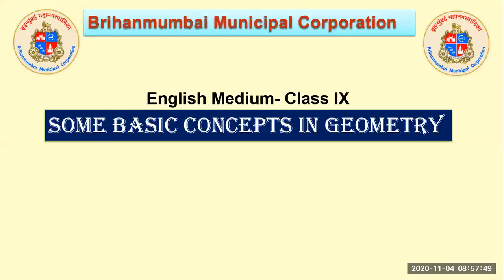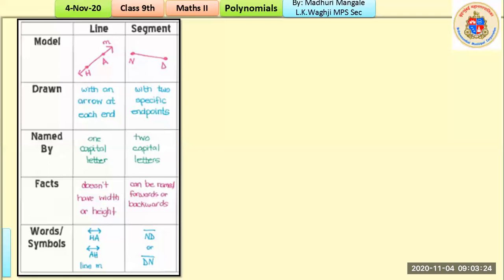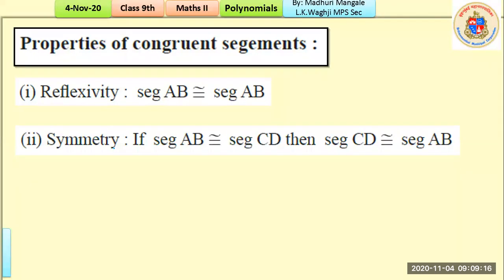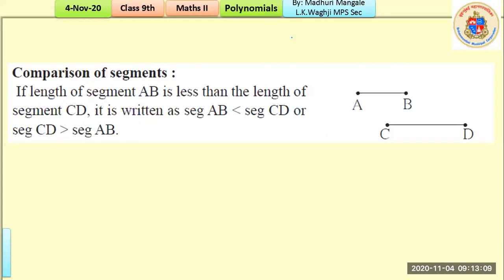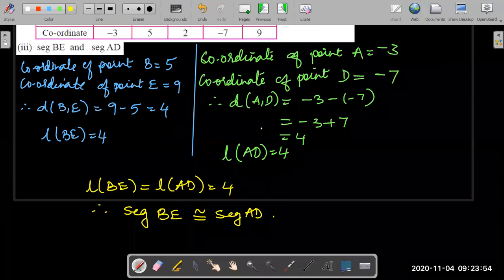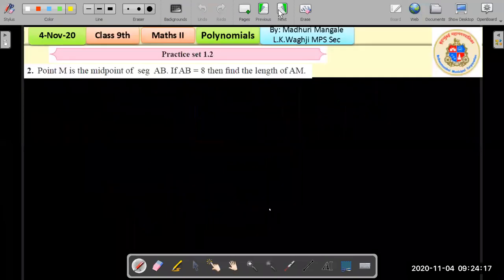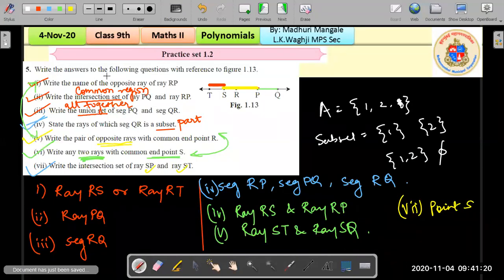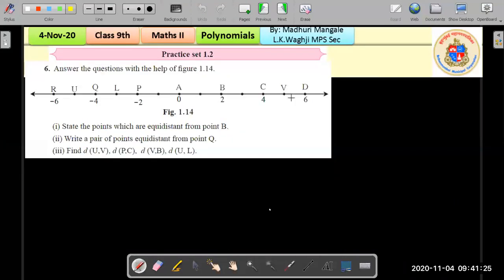Basic Concepts in Geometry//Std 9//Eng Med//Part 2//Maths 2//By Madhuri Madam